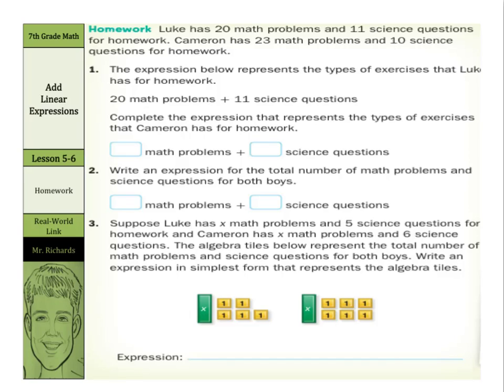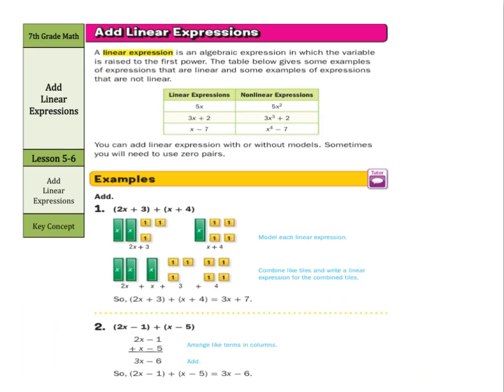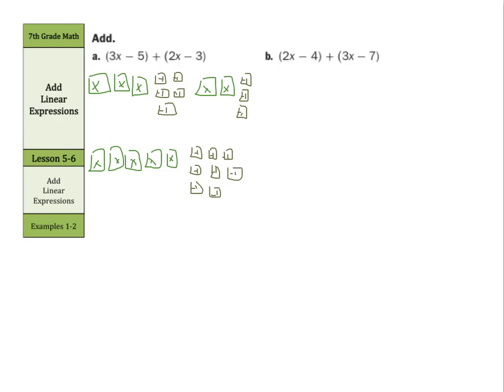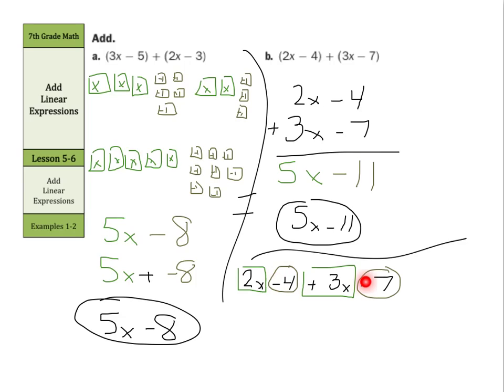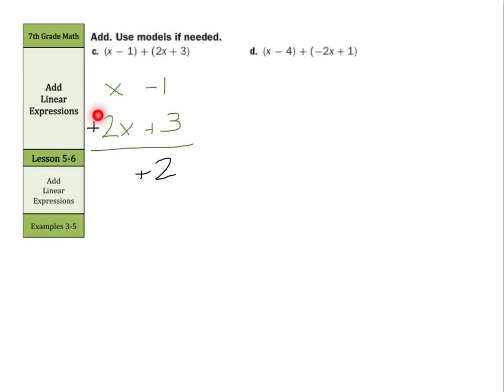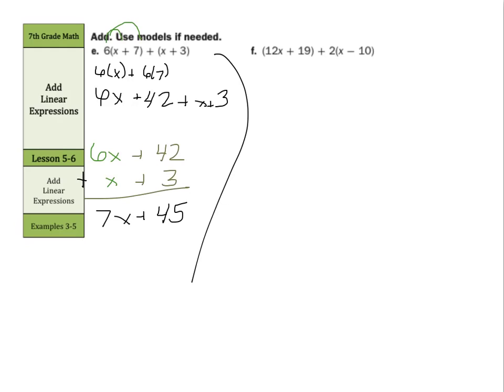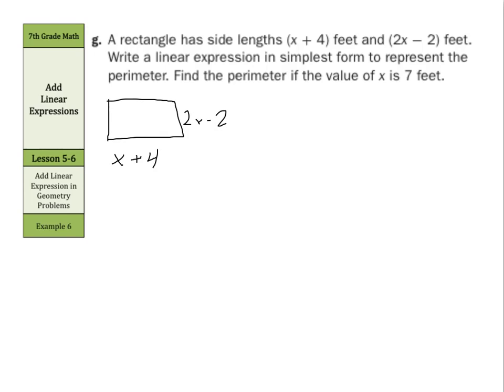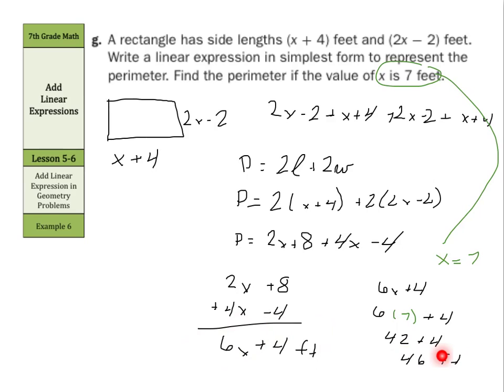Add Linear Expressions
5.6 - Add Linear Expressions (7th Grade Math)

Sources of examples/illustrations/pages:
8-4/Algebra I: Key Concept Boxes and Examples  © The McGraw-Hill Companies, Inc. – Carter, John A. Algebra 1. Columbus, OH: McGraw-Hill Education, 2014. Print.

8-3/Course 3 Math: Book Pages and Examples © The McGraw-Hill Companies, Inc. – Glencoe Math Course 3

7-4/Pre-Algebra: Key Concept Boxes, Diagrams, and Examples  © The McGraw-Hill Companies, Inc. – Carter, John A. Glencoe Math Accelerated. Columbus, OH: McGraw-Hill Education, 2014. Print.

7-3/Course 2: Book Pages and Examples © The McGraw-Hill Companies, Inc. – Glencoe Math Course 2